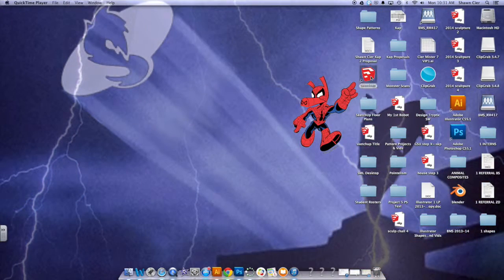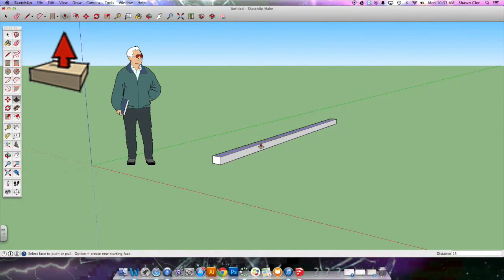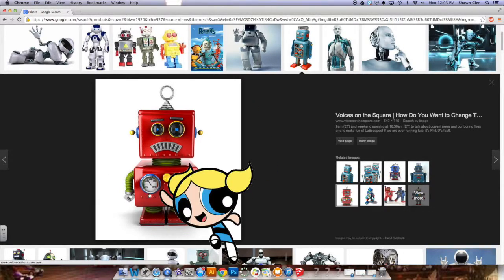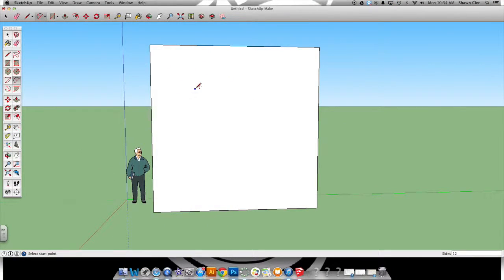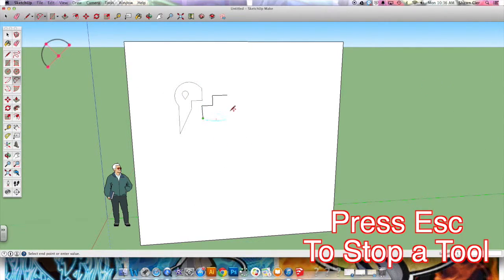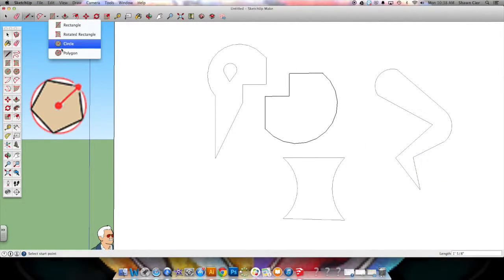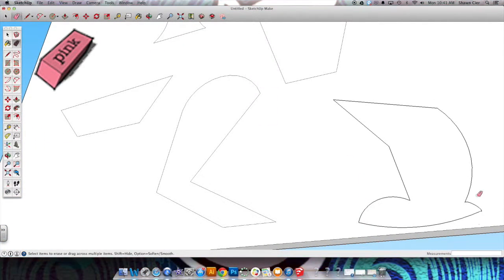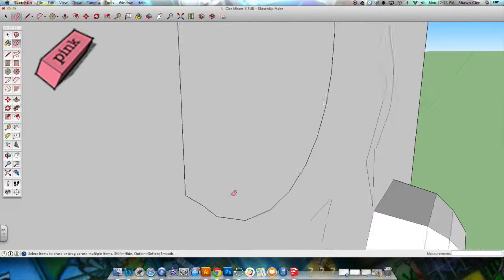BOLGER SketchUp Bot SUB Part 1 By Shawn Cier